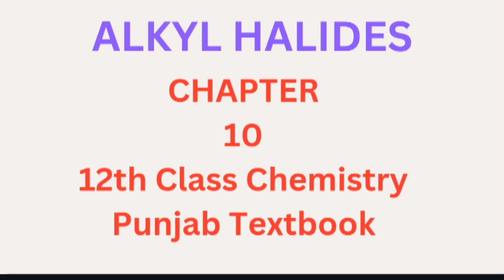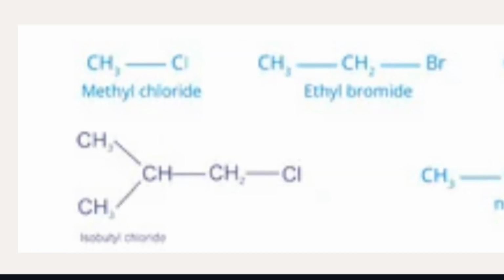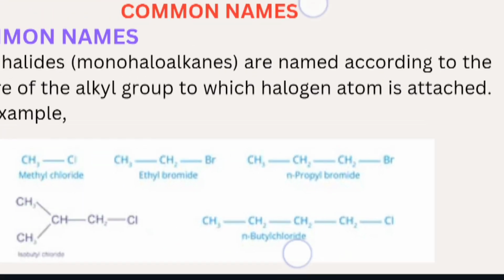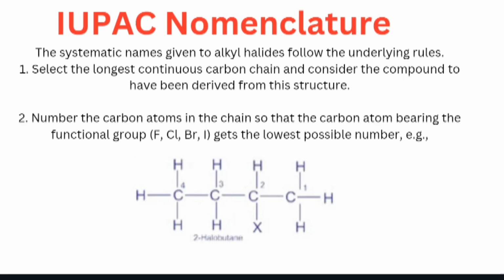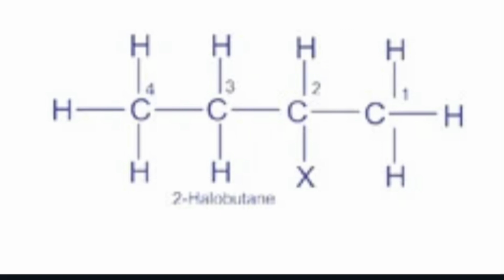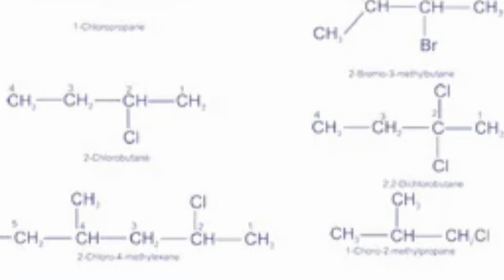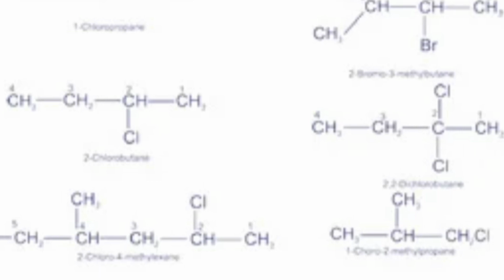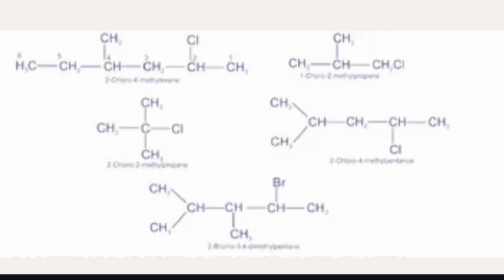Alkyl Halides chapter 10 FSc part 2 chemistry|Nomenclature of Alkyl halides|punjab textbook